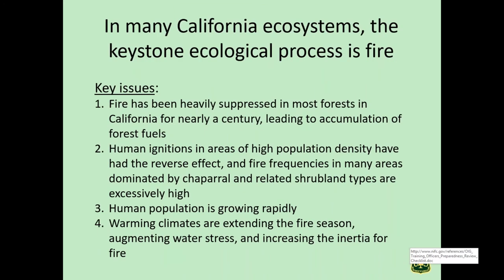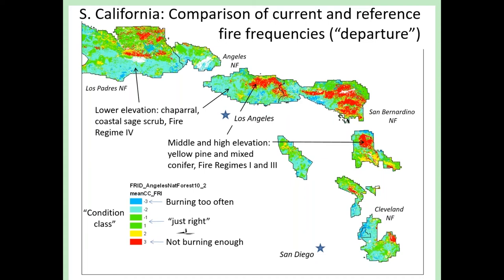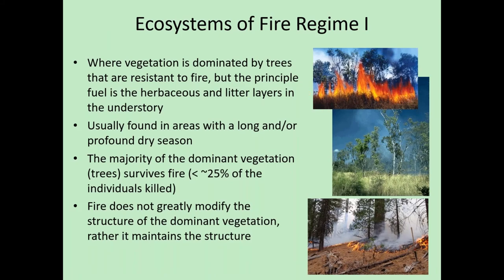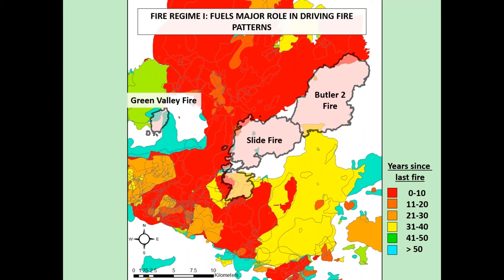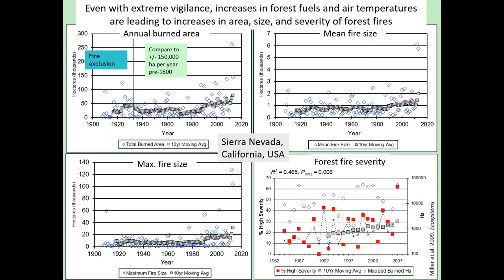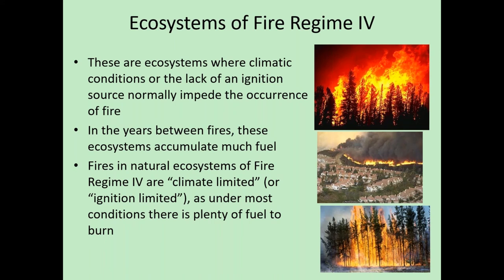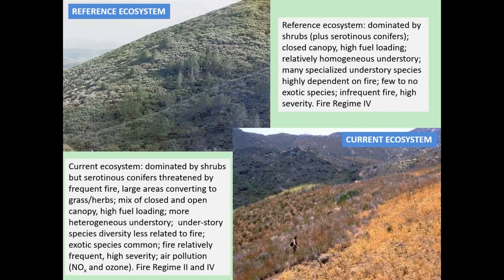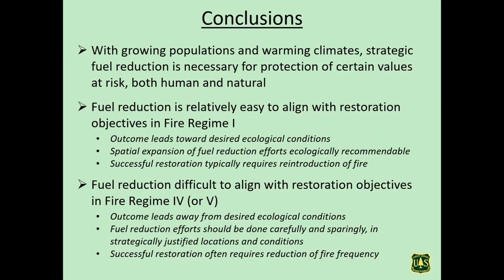Making fuels management compatible with restoration objectives in an age of global change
Presented at the 3rd California Chaparral Symposium: Global Change and the Vulnerability of Chaparral Ecosystems May 14, 2018

Presenter: Hugh Safford (UC Davis/USFS)